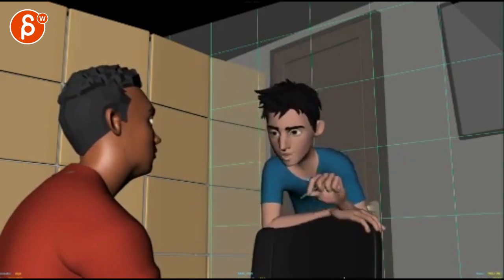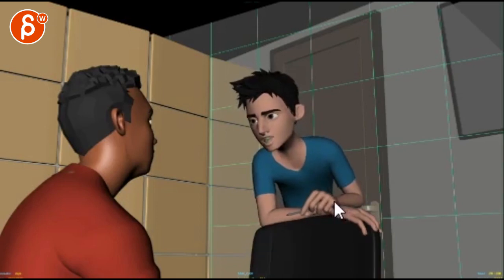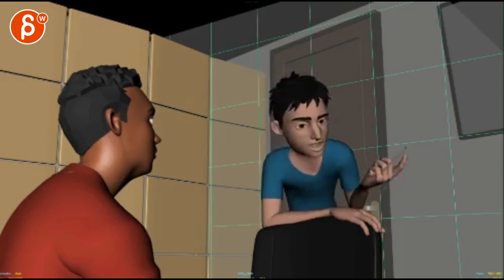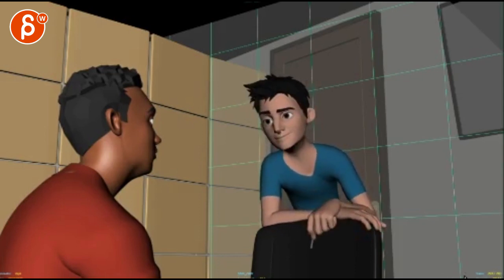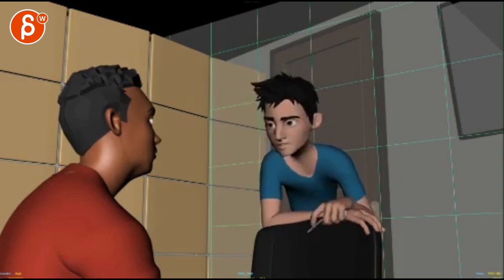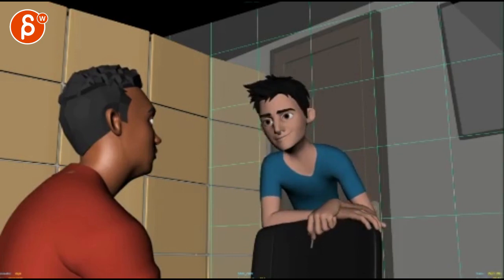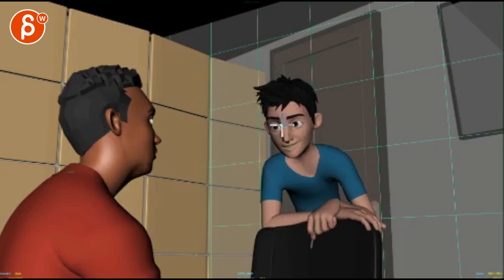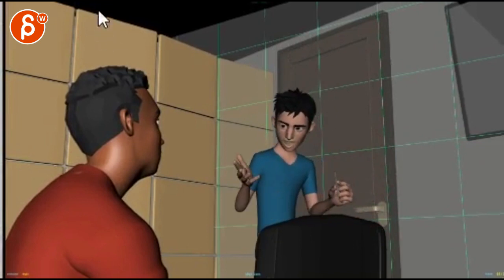Animation Workshop Fiyin Shadare #18 (2016)